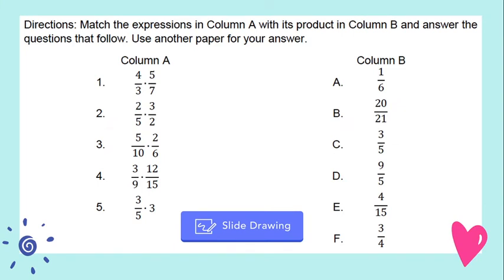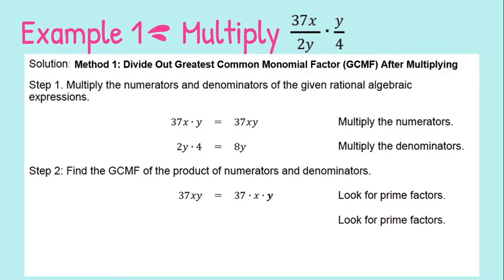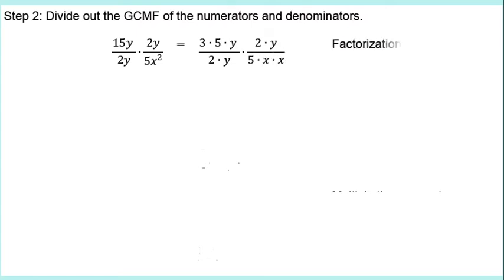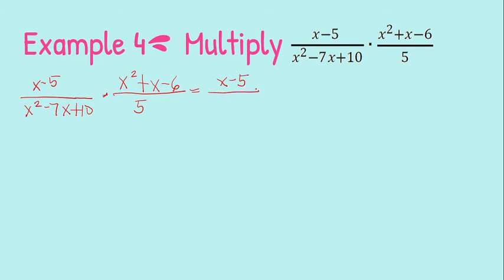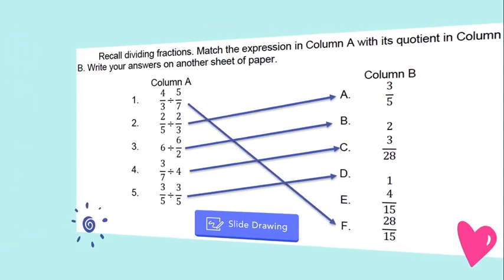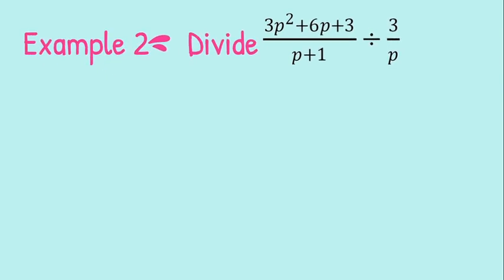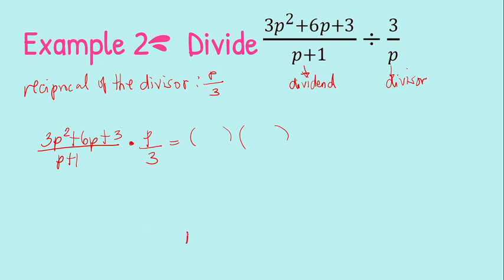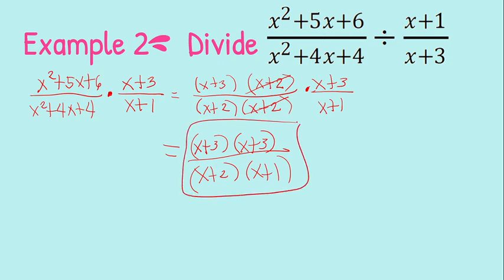Quarter 1-Module 5A Multiplying and Dividing Rational Algebraic Expressions